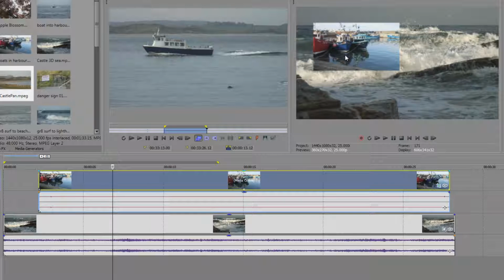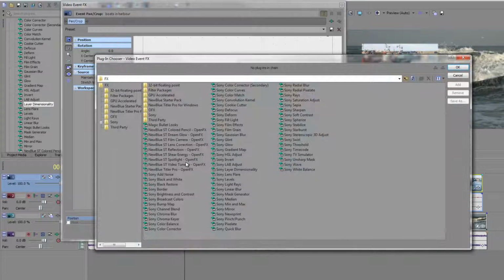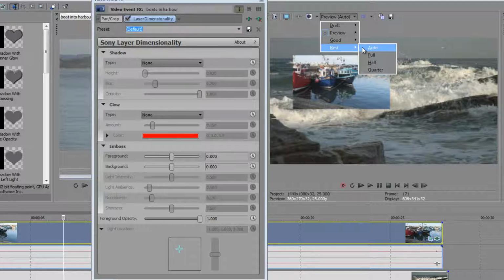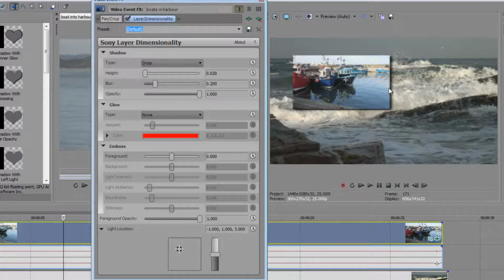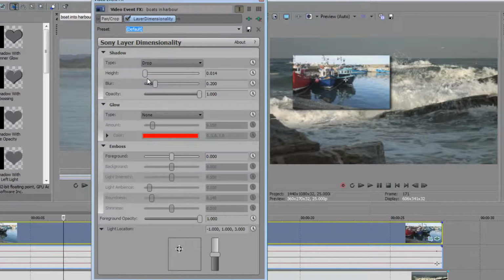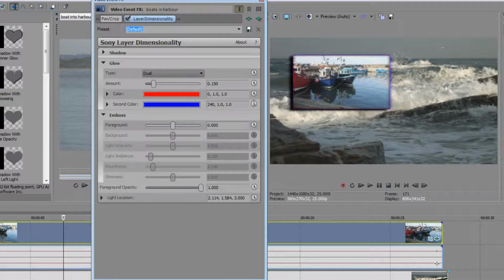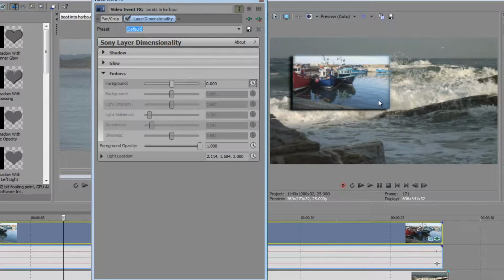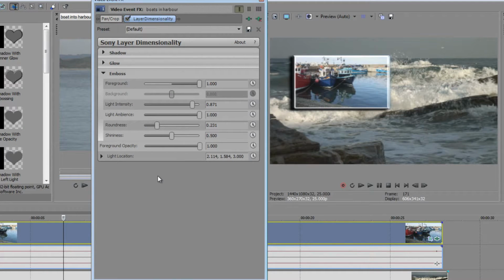Sony Vegas Pro Basics THIRTY-EIGHT: Layer Dimensionality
Layer Dimensionality can be applied in several different ways inside of Sony Vegas Pro and is a powerful effect which can give the illusion of depth to an item and is great for PiPs (Picture in Picture) and text to help them to stand-out in your production. In this tutorial, Andrew Devis goes through the options in Layer Dimensionality showing how they can take a flat looking PiP and make it stand out quickly and simply.